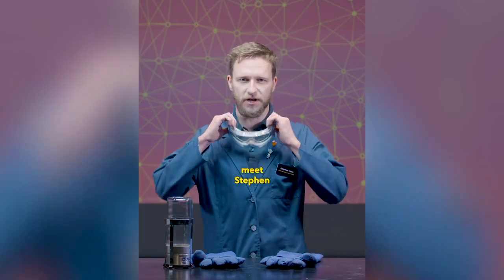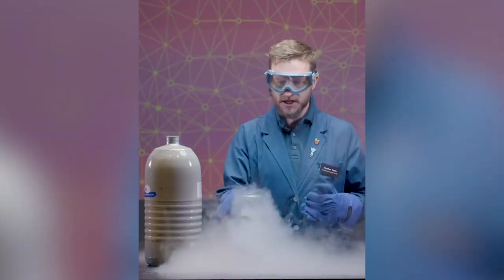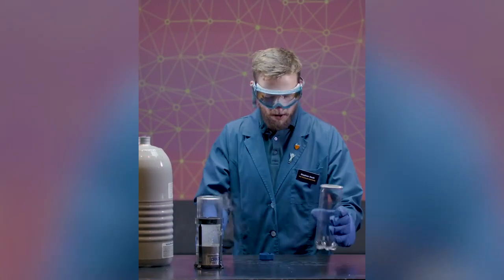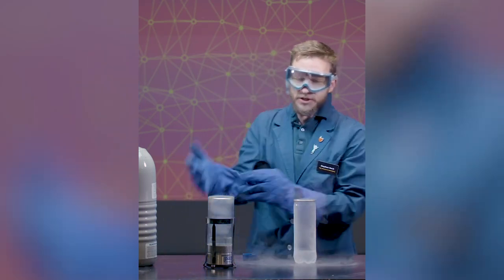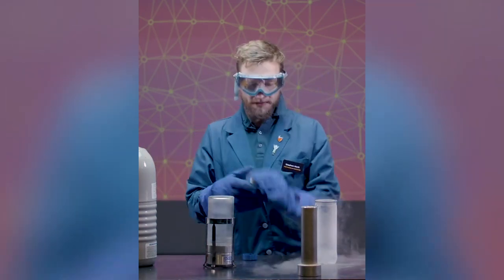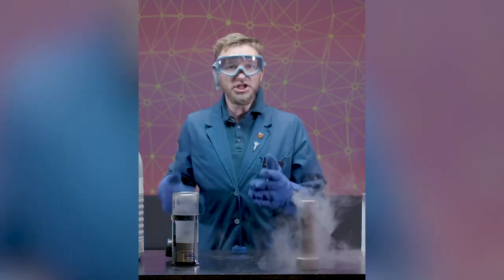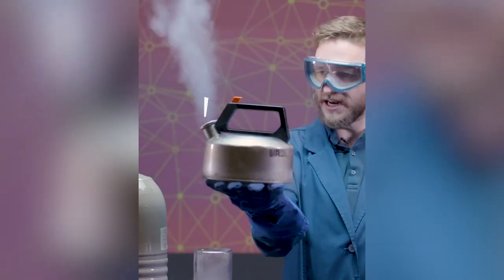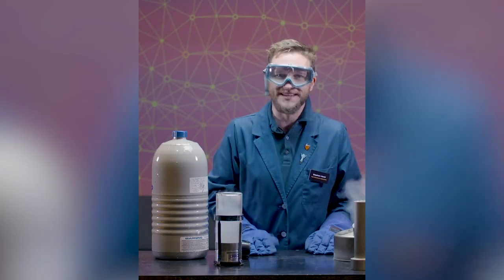SparkofScience: Liquid Nitrogen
In this edition of SparkofScience, Stephen shows us the mischievous nature of Liquid Nitrogen.